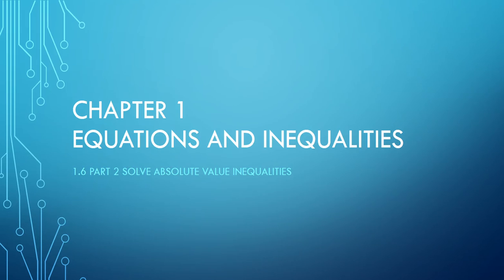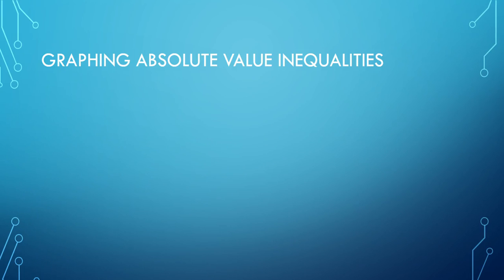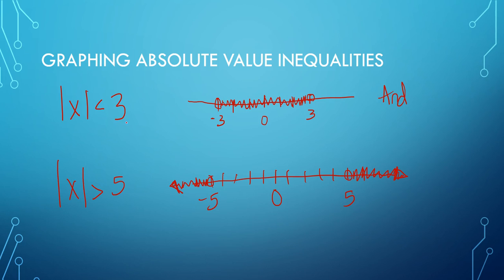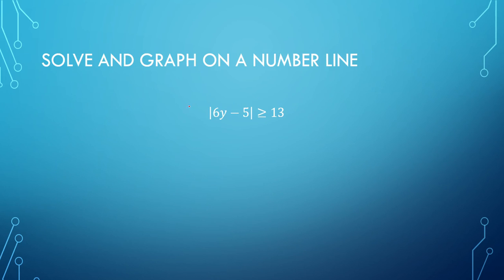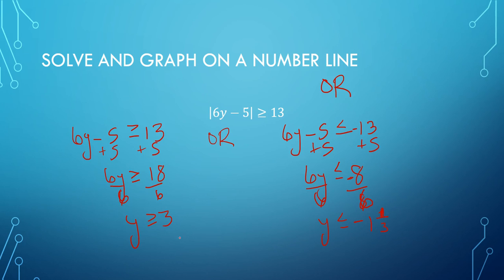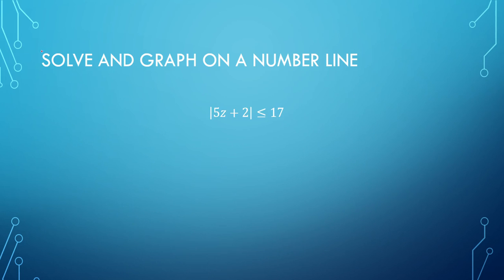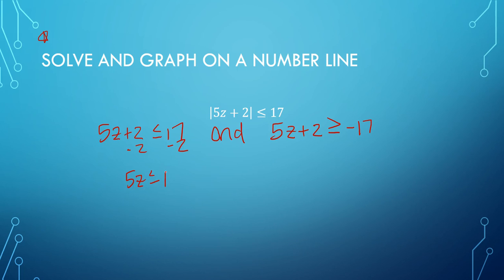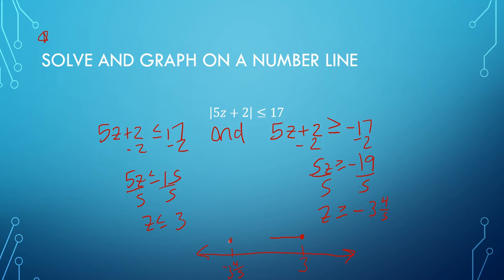1.6 Part 2 Solve Absolute Value Inequalities